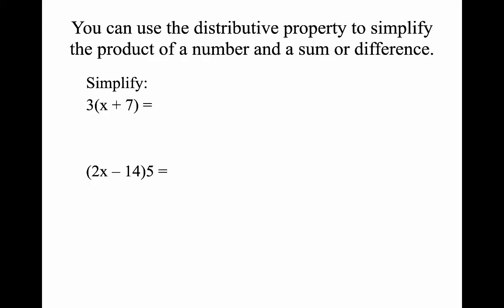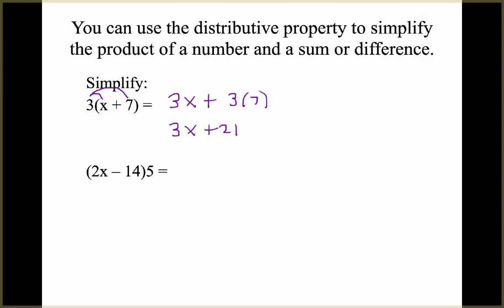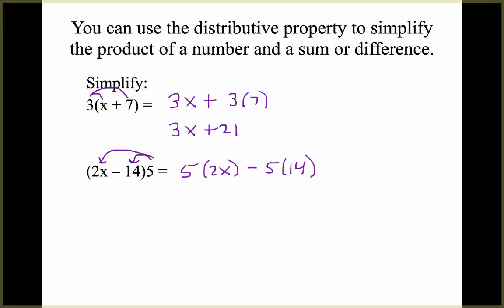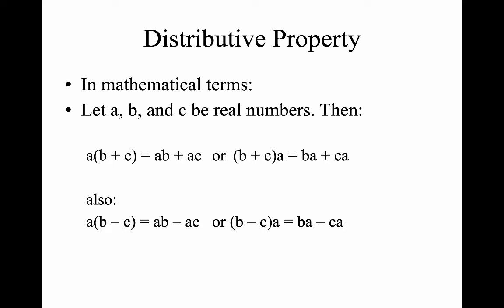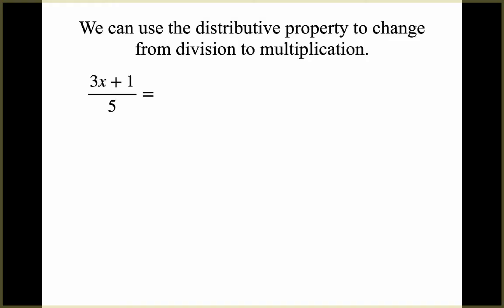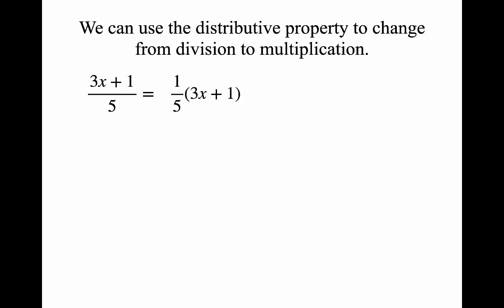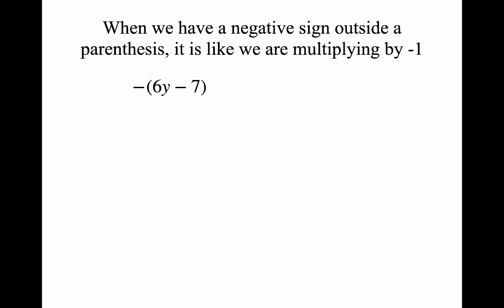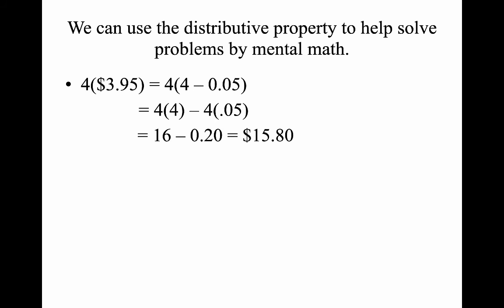Int Alg 1.4 Day 1: Distributive Property